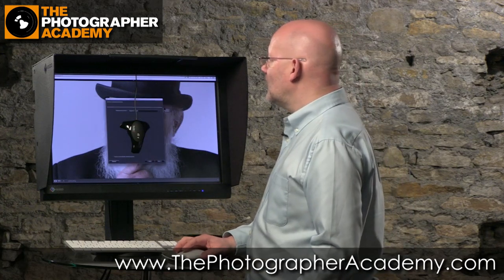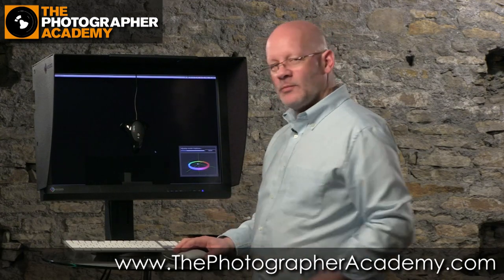MONITORS AND CALIBRATION WITH EIZO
Vic from Eizo explains the benefits of hardware calibrated monitors and the importance of correct calibration within your workflow.

To see more films on calibration and much more got
In this Vic guides the viewer through the differences between Software & Hardware calibrated monitors.
He then breaks down the various settings that are most important for calibration, before demonstrating software calibration with the Datacolor Spyder 4 Elite and then shows the Eizo ColorEdge CG247’s built-in self calibration sensor.

Finally he shows how a correctly calibrated monitor means you can accurately ‘Soft Proof’ images in preparation for print or display.

Equipment - Eizo ColorEdge CG247 monitir and the Datacolor Spyder 4 Elite

To see more films on calibration and much more go